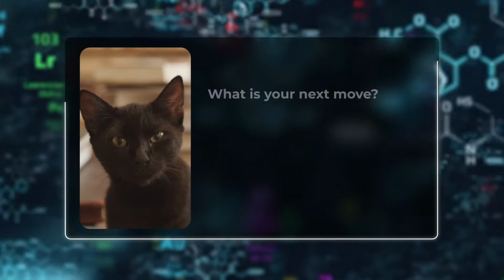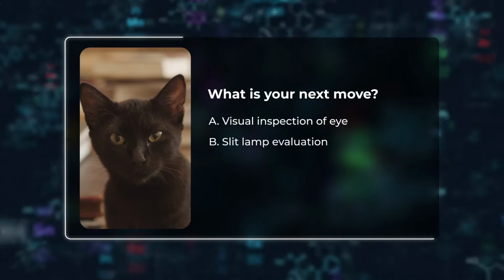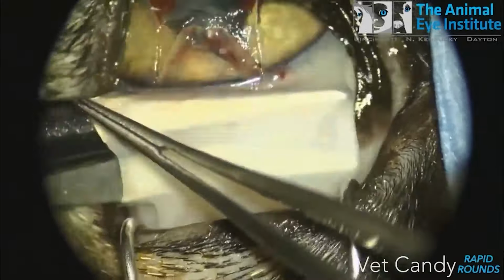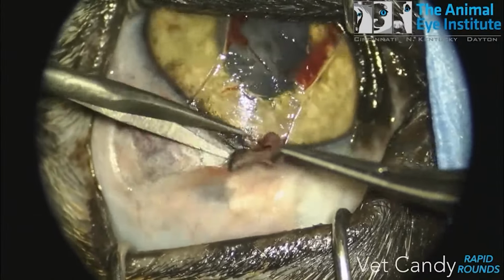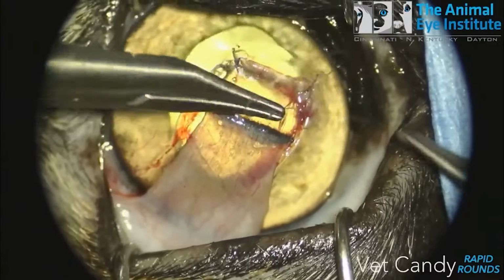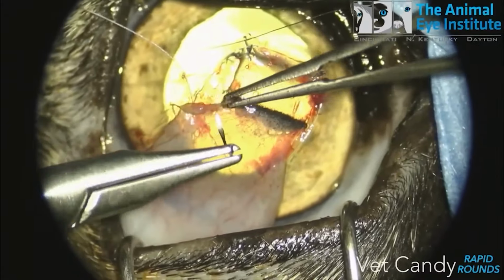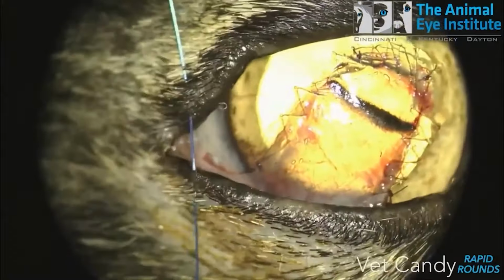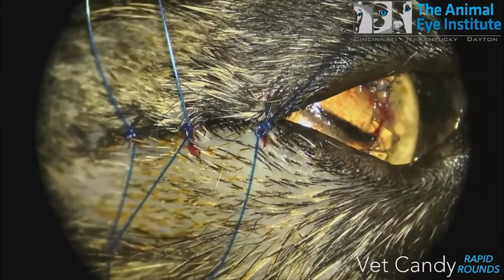Cat eye that won't heal: corneal ulcers and eye emergencies in cats explained by Dr. DJ Haeussler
A cat eye that won't heal is one of those cases that can quietly spiral into something serious — fast. In this episode of Rounds with Dr. Shannon, Dr. Shannon Gregoire sits down with veterinary ophthalmologist Dr. DJ Haeussler for a real clinical conversation about the feline eye cases that challenge general practitioners the most, starting with the corneal ulcer that just won't close.

🔬 Dr. DJ Haeussler breaks down the feline eye from a specialist's perspective — why cats are not small dogs when it comes to ocular disease, what's really going on when a corneal ulcer stalls, and the clinical decisions that separate a case that resolves from one that ends in enucleation.

🔥 What you'll learn in this episode:
Why feline corneal ulcers behave differently than canine ones
How to assess a non-healing eye and know when you're out of your depth
The role of herpesvirus in feline ocular disease — and how often it's the answer
Treatment options in general practice versus when to refer to ophthalmology

What a veterinary ophthalmologist is going to do that you can't — and why it matters
Red flags that mean your feline eye case just became an emergency
Whether you're a vet student trying to get comfortable with ophthalmic exams, a new grad who gets nervous every time a cat comes in squinting, or an experienced clinician who wants to sharpen your approach to feline ocular disease, Dr. Haeussler delivers the kind of specialist insight that makes you a better advocate for your patients.

Join hundreds of thousands of veterinary professionals who trust Vet Candy for the latest in clinical updates, continuing education, and expert advice. Whether you're looking for the newest product recommendations, cutting-edge clinical treatments, or tips on work-life balance, Vet Candy has everything you need to stay at the top of your veterinary game. With fresh content delivered weekly, we're here to support your journey.

➡️ Get our Vet Candy merch — 100% of proceeds go to charity!